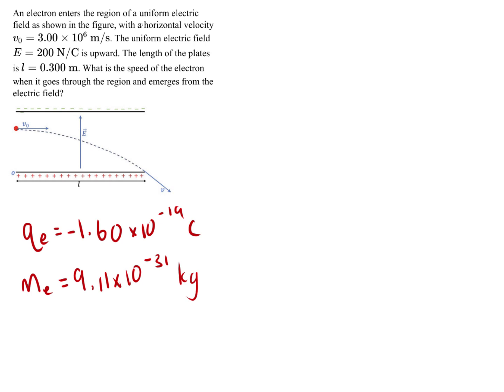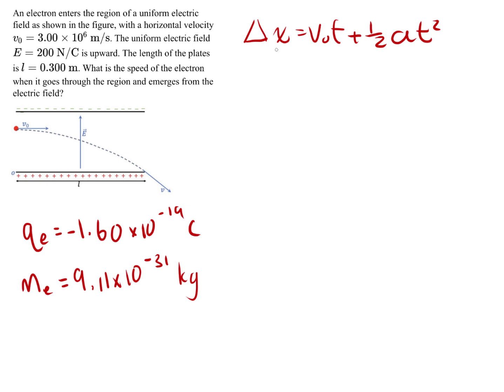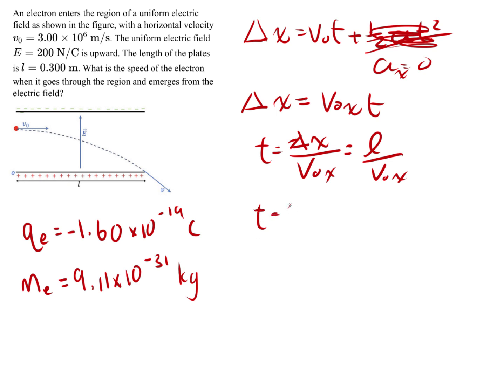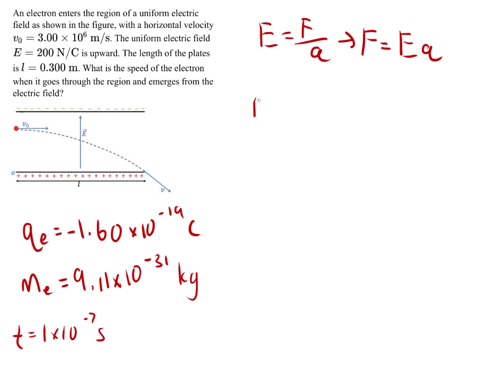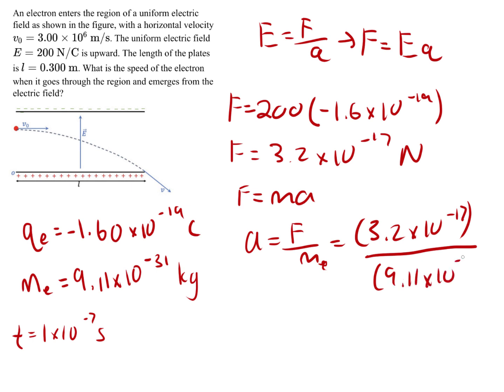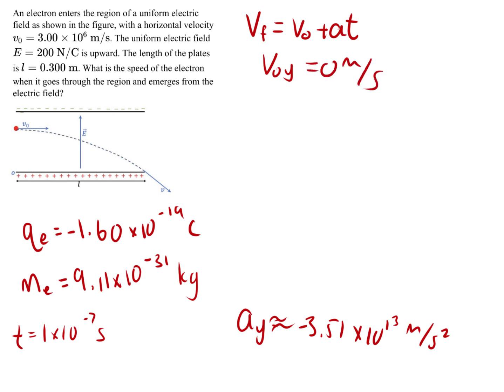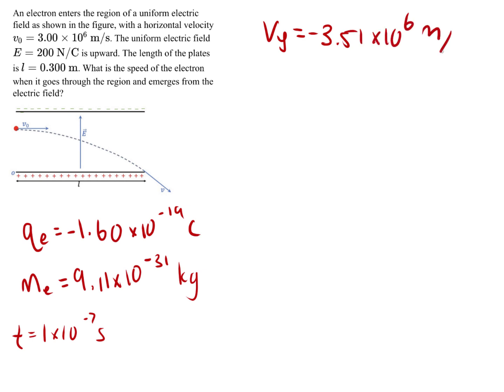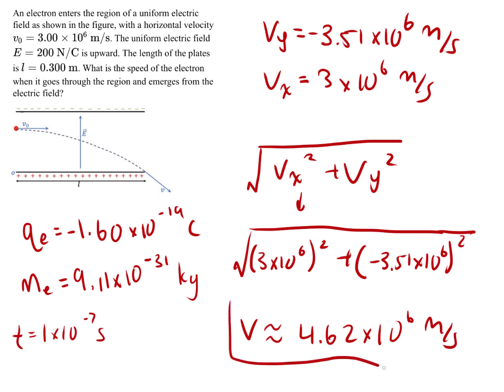Electron Projectile Motion - Physics Master for College Physics, AP Physics, & SAT Physics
This video will show you how to calculate the final speed of an electron that is accelerated through an electric field.